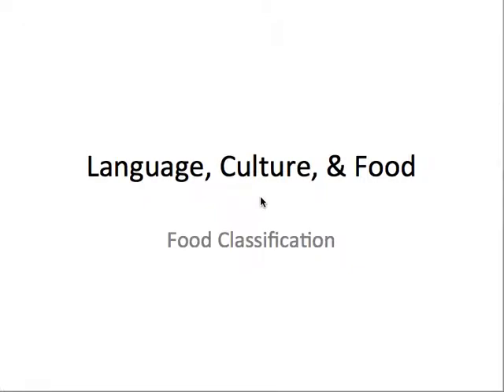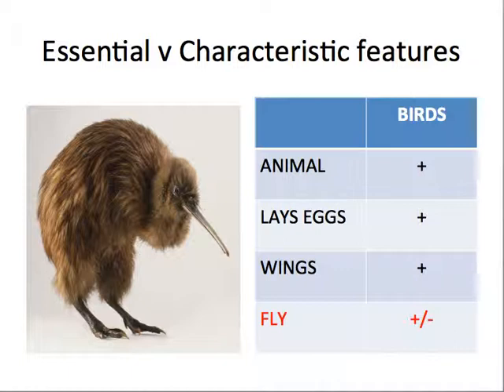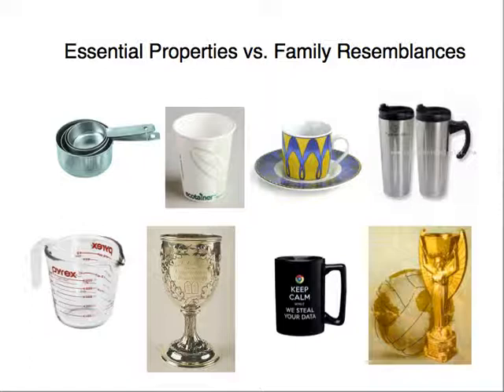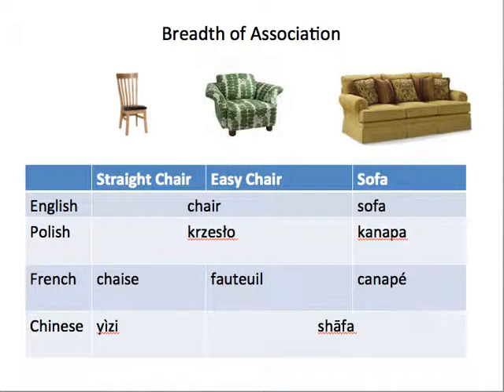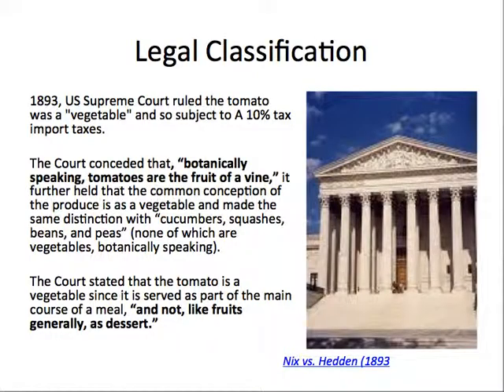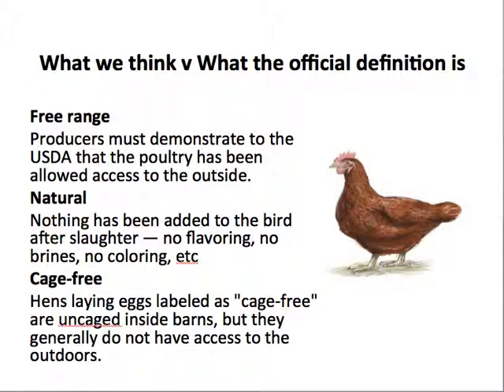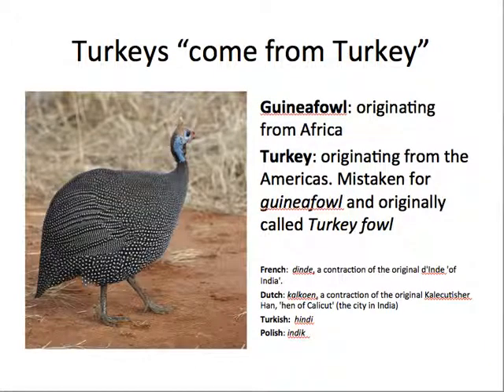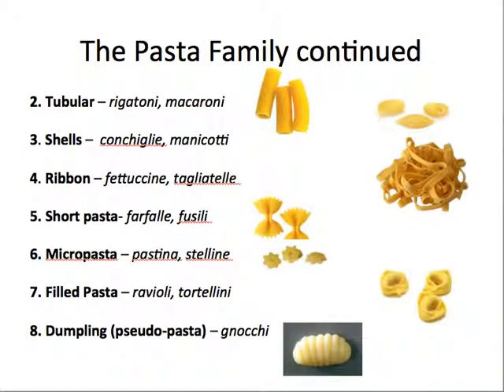LING2750 Language, Culture & Food 11: Food Classification